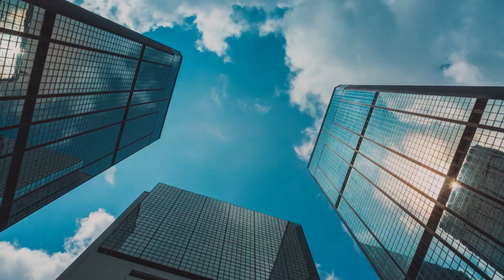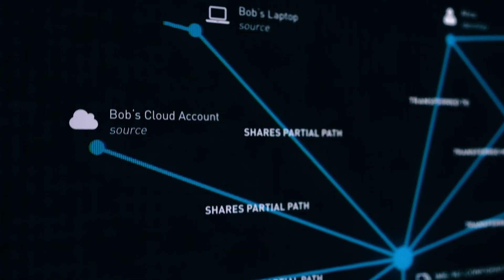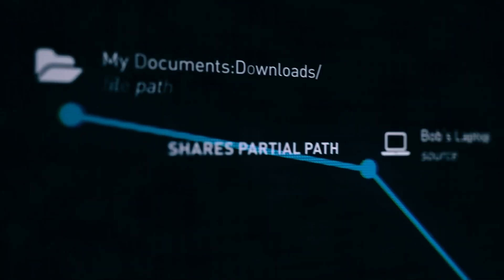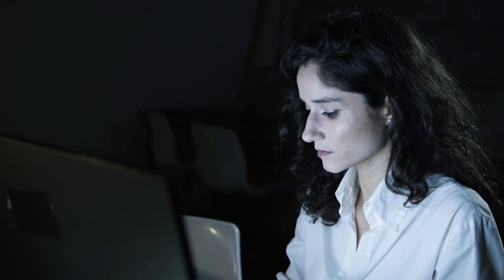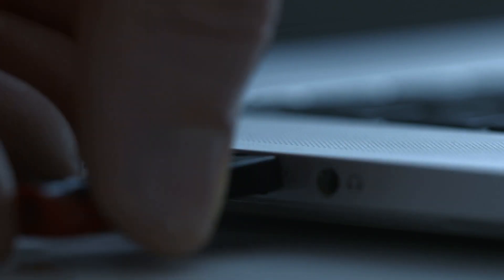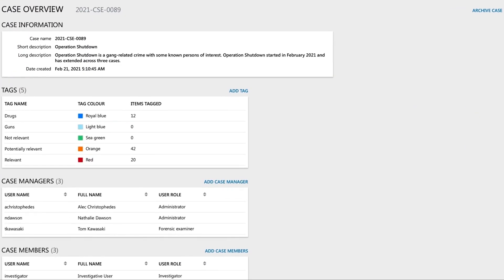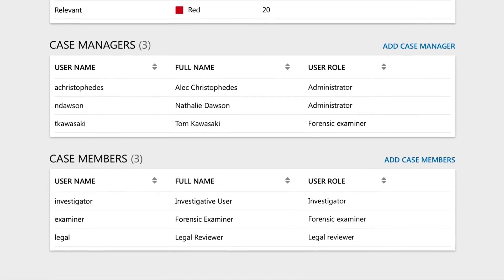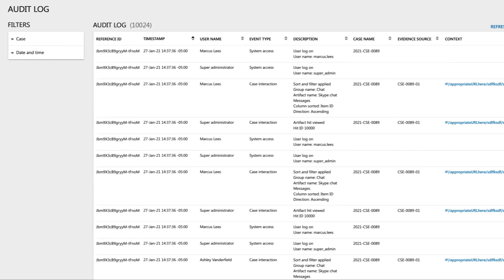Customer Story | John Wilson, CISO and Rene Novoa, VP of Forensics, HaystackID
Hear how Magnet Forensics solutions help the investigations team at HaystackID zero in on relevant evidence fast and reduce the amount of data that moves upstream in the eDiscovery process.